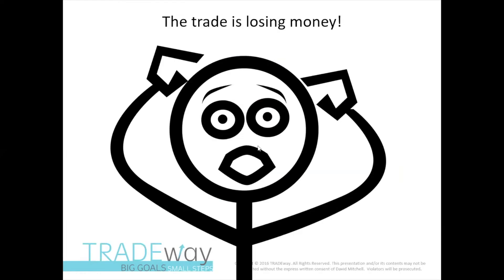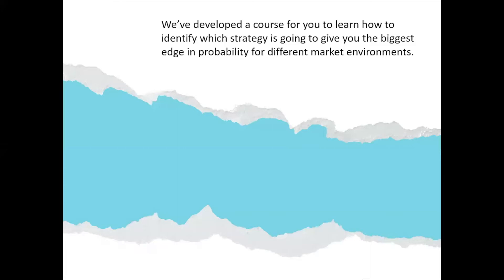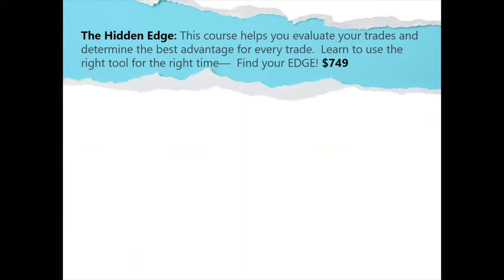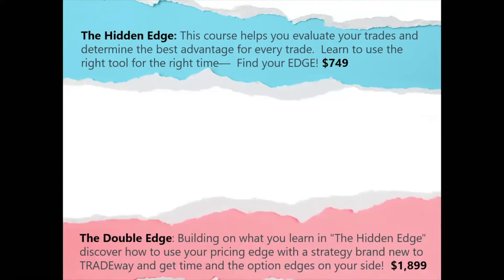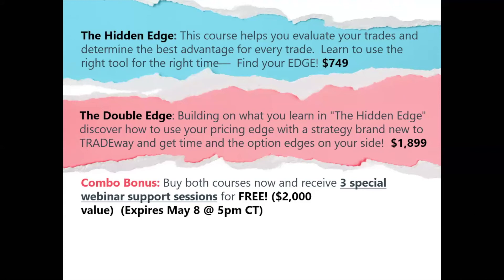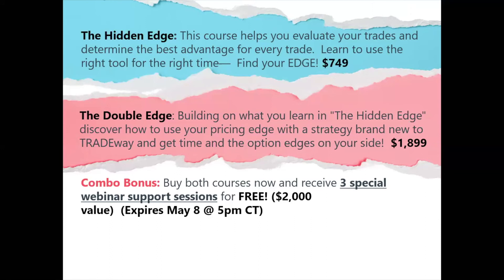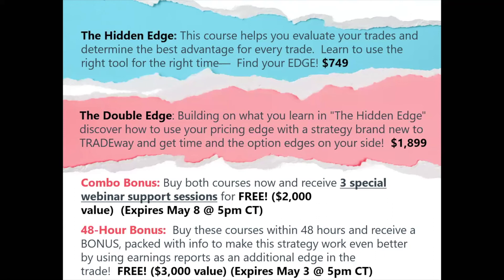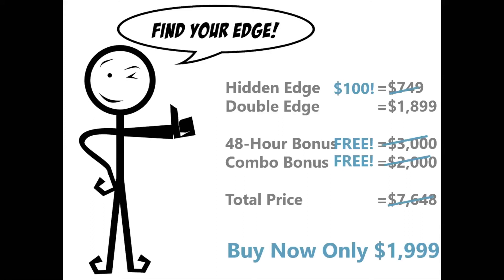The Hidden Edge & The Double Edge Course Preview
Jared Russell introduces the Hidden Edge and Double Edge courses.